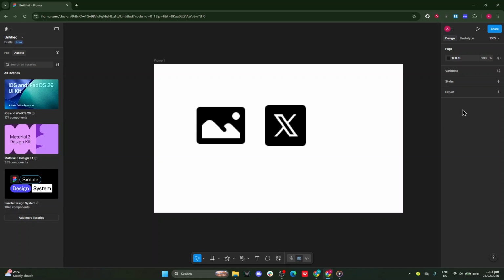How To Add A Link To An Image In Figma (Fast) (2026 Guide)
🔗 How To Add A Link To An Image In Figma (Fast) | 2026 Step-by-Step Guide

Learn how to add a link to an image in Figma quickly and easily in this 2026 tutorial. If you’re searching for how to make images clickable, link UI elements to pages or external URLs, or create interactive prototypes in Figma, this fast guide covers everything step-by-step.

In this Figma tutorial, you’ll learn:
- How to add clickable links to images in Figma
- How to link images to frames, pages, or external websites
- Tips for creating interactive UI components with links
- Best practices for Figma prototyping and navigation (2026)
- Tricks to speed up your workflow and maintain design consistency

This tutorial is perfect for beginners, UI/UX designers, web designers, and app designers who want to make their prototypes interactive and professional.

By the end of this video, you’ll know the fastest way to add links to images in Figma and create clickable, interactive UI designs.